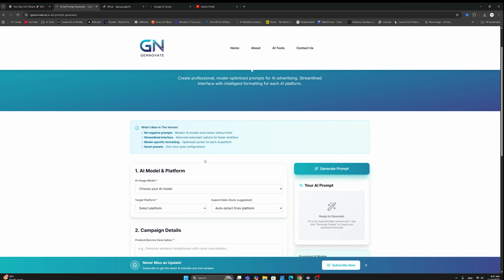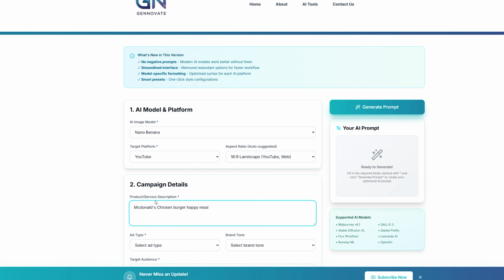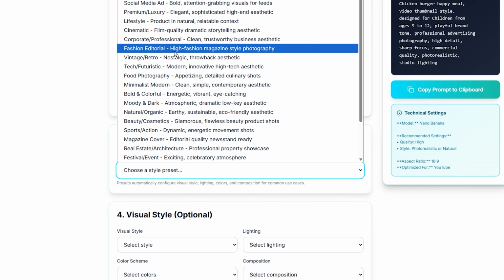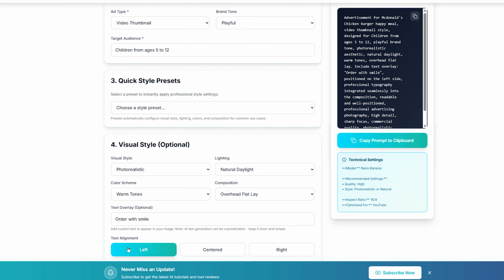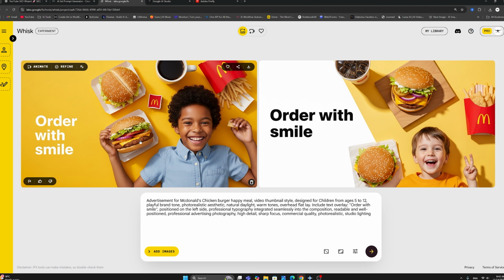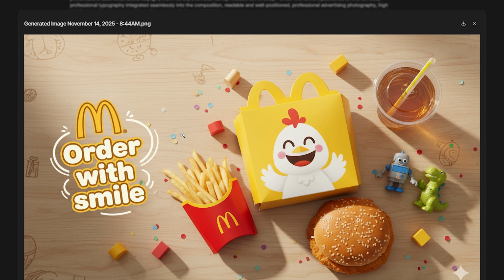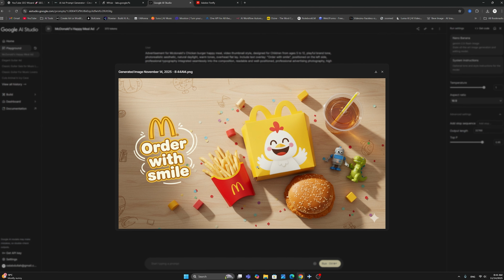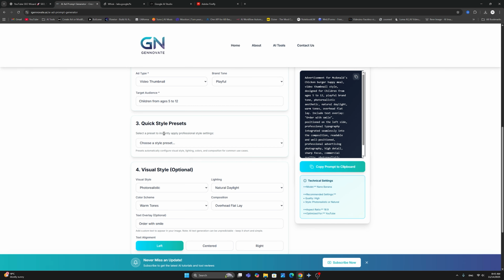This Free AI Tool Might Replace Your Designer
This free AI tool helps you generate ad prompts, thumbnails, and banners in seconds using Firefly and Google Whisk — no designer needed.

Built as a standalone solution, this tool transforms simple sentences into ready-to-use ad prompts you can plug into Google AI Studio, Firefly or Google Whisk for instant visuals. No Photoshop, no templates — just your ideas turned into designs.

Whether you're a marketer, content creator, or graphic designer, this is your shortcut to professional ads without the wait or cost.

🧠 Powered by: Prompt + AI
🎨 Built by Gennovate

Skip the cost. Skip the wait. Just type and create.

⏱️ Timestamps
00:00 – Why Ad Design is Broken (Time + Cost)
00:33 – Meet the Free AI Tool
00:40 – How Prompt to Ad Works
03:20 – Google Whisk & AI Studio, and Firefly Demo